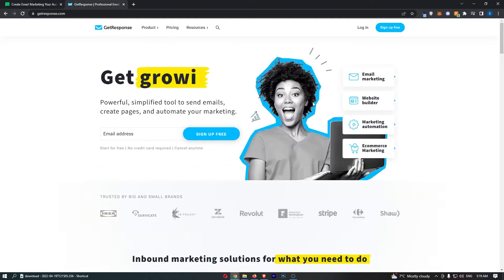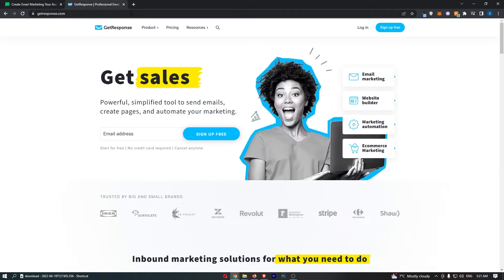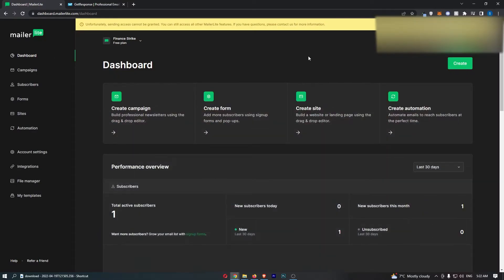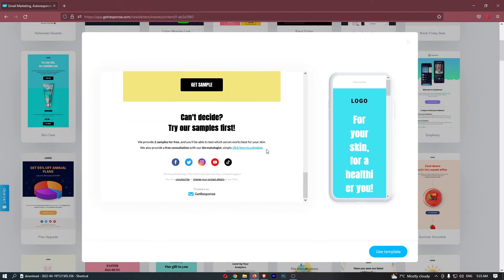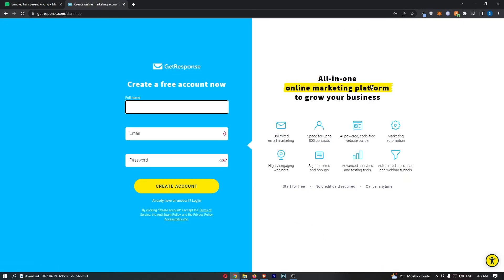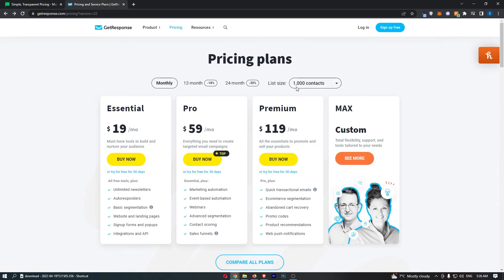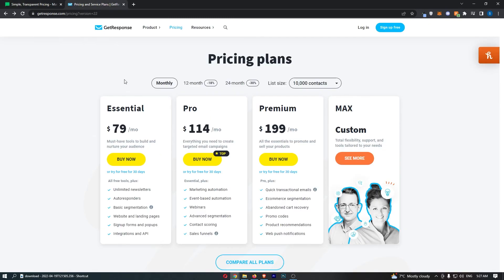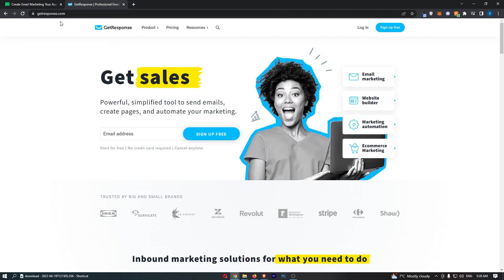Mailerlite vs Getresponse - Which Is The Better Email Marketing Software?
In this video, I'm going to show you everything you need to know about Mailerlite vs Getresponse and which of these two email autoresponders is the better email marketing software